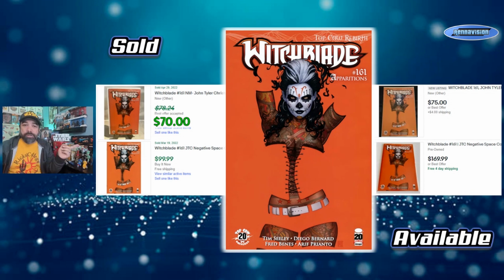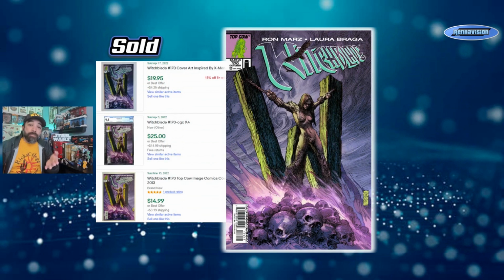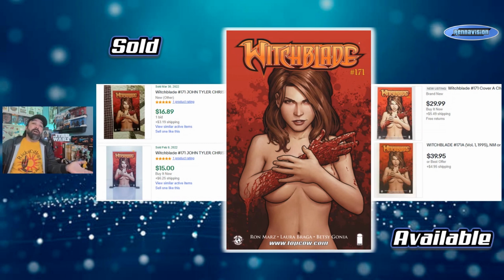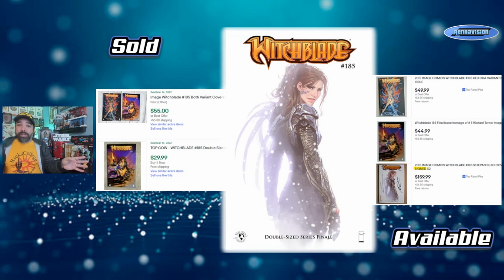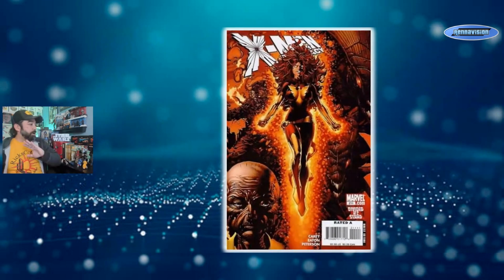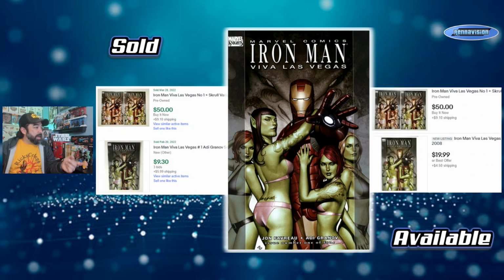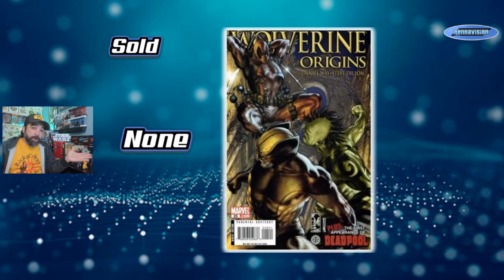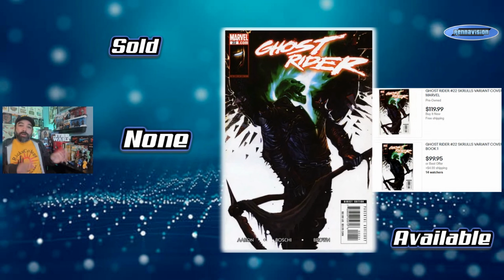Secret Invasion, Witchblade, and More Comics to Hunt | Hidden Gems Ep9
Check out a brand new series where I spotlight some comic books that you should be aware of when you are out hunting comics. This will be just a short spotlight on some books, some of which may be known, while others you may not be aware sell for a decent amount of $$$.  This week we look at some Witchblade, Chip & Dale, Skrull variants, and more.

The purpose of  this series to introduce comics some folks may not even know exist, while putting some context around why they are worth being aware of. A little extra knowledge to put into your comic collecting mental databank.